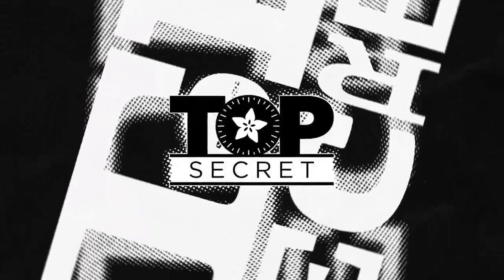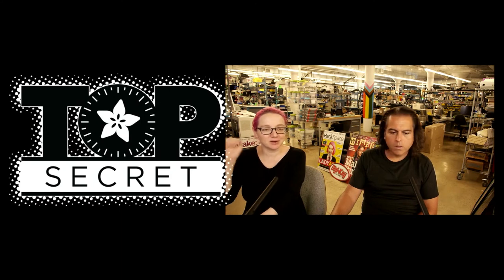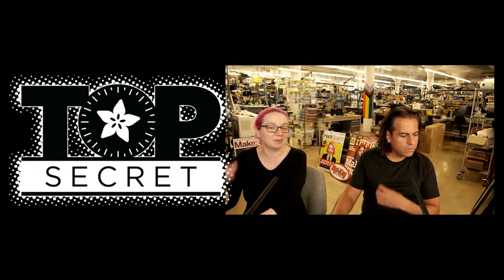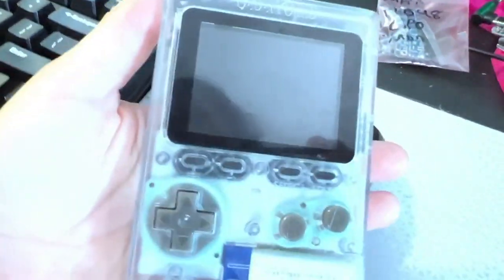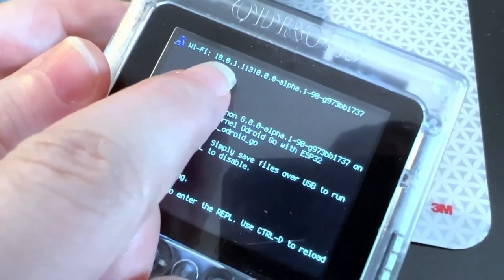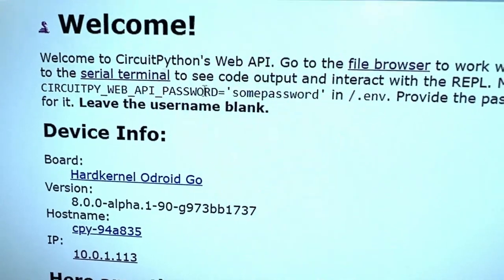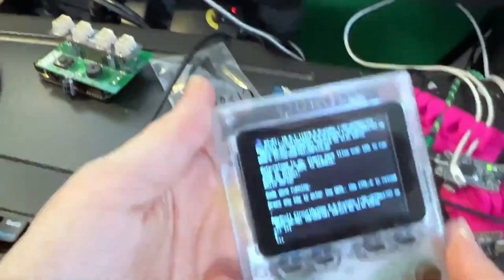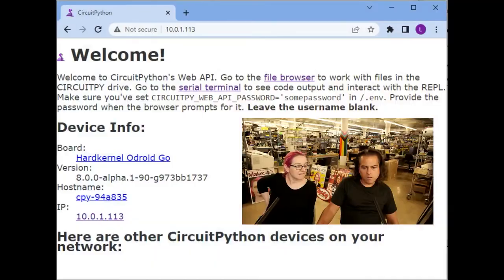Adafruit Top Secret! August 10, 2022